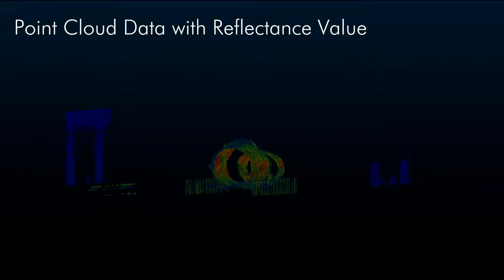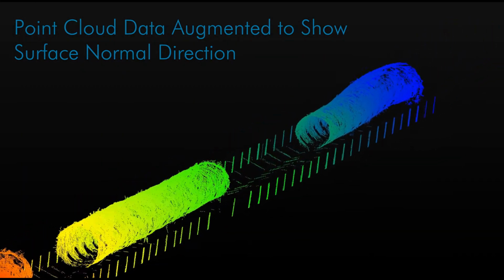FAQ with Hermary | What are some common Point Cloud data augmentation techniques?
Augmenting Point Cloud data helps downstream processes more efficiently identify the desired features on a target object. Common augmentation techniques include capturing the reflectance of the laser scanner, adding the RGB values, or using the height ramp to show the surface's normal direction.

➡️ To learn more about how the digital transformation of the sawmill